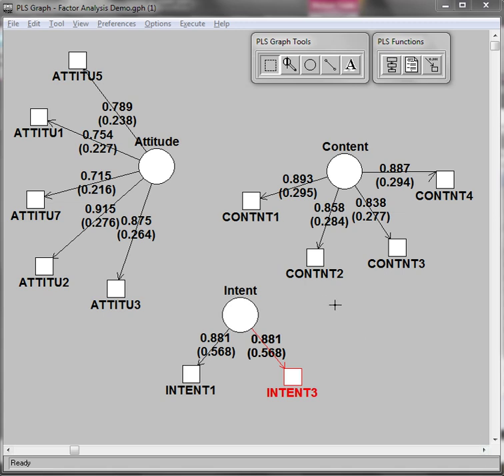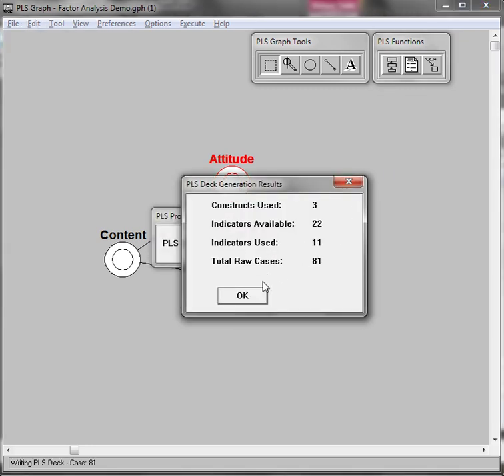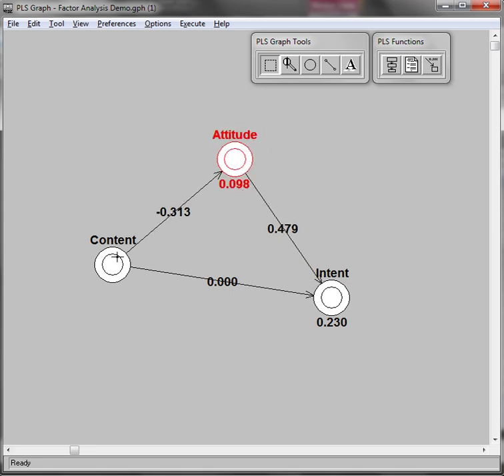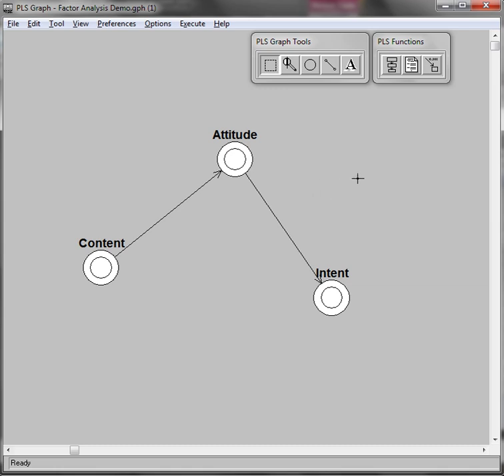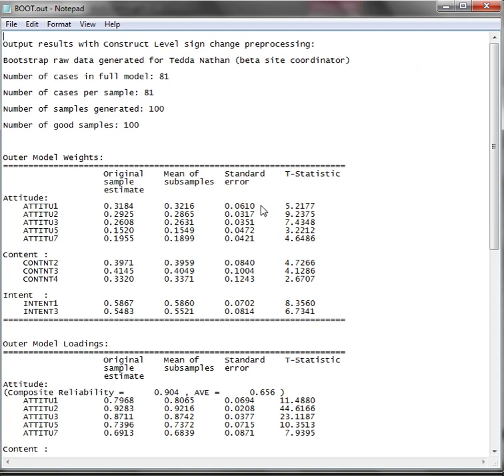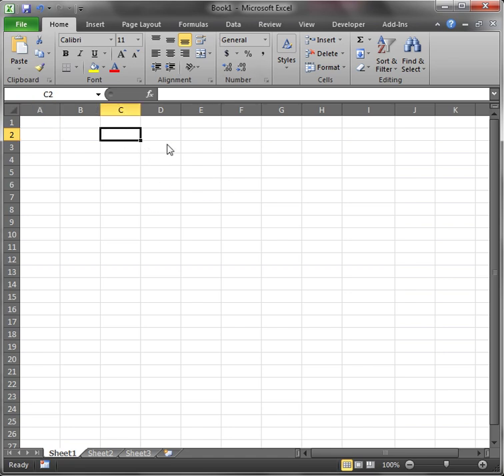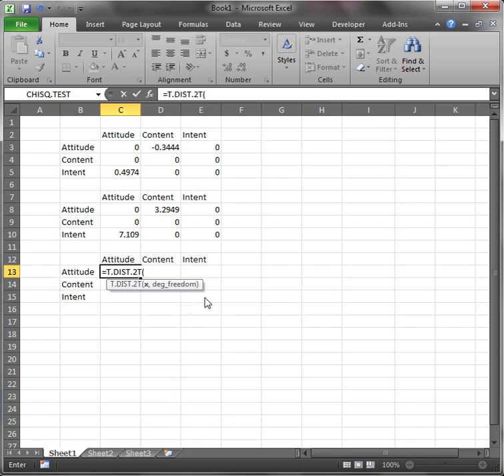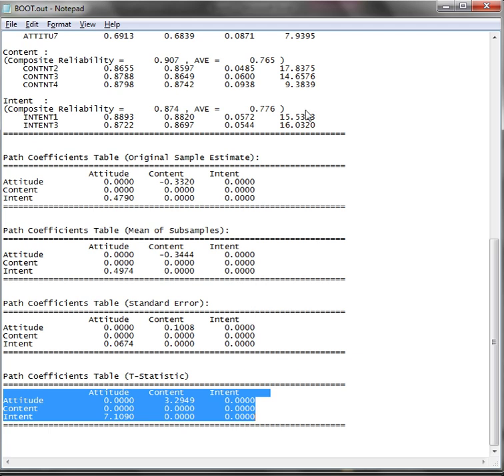PLS Testing Causal Models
In this tutorial I demonstrate how to test causal models in PLS-graph. This is done using bootstrapping to produce t-statistics, which can then be used to calculate p-values.
I now have an article published for how to do PLS analyses.
Paul Benjamin Lowry and James Gaskin (2014). "Partial least squares (PLS)structural equation modeling (SEM) for building and testing behavioral causal theory: When to choose it and how to use it," IEEE Transactions on Professional Communication (57:2), pp. 123-146.